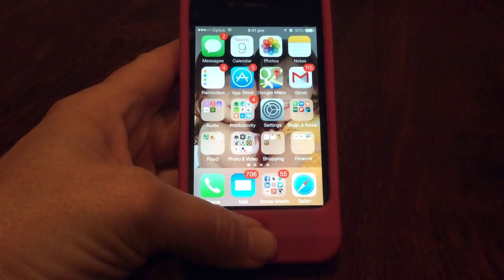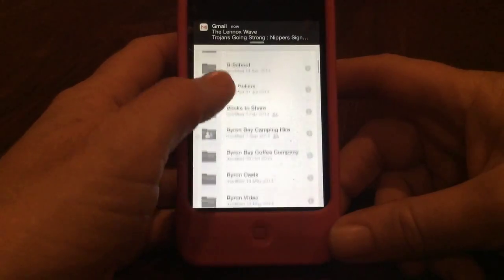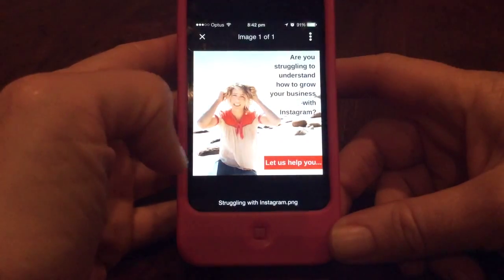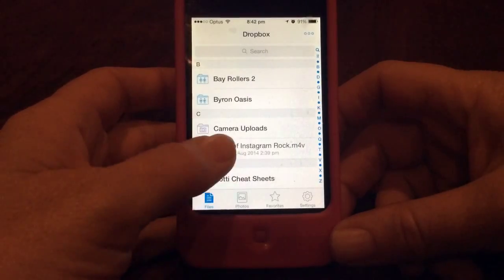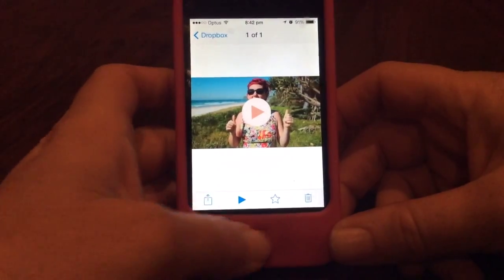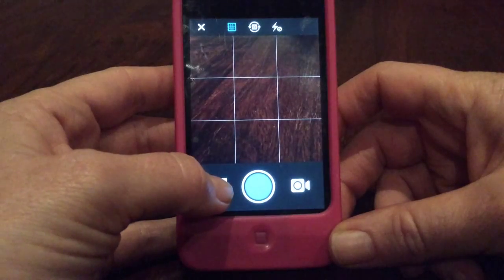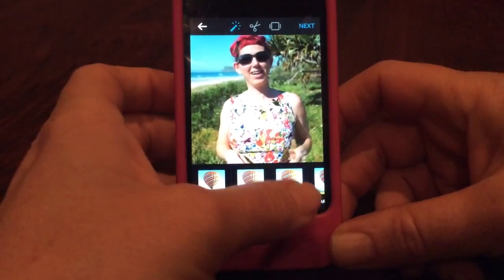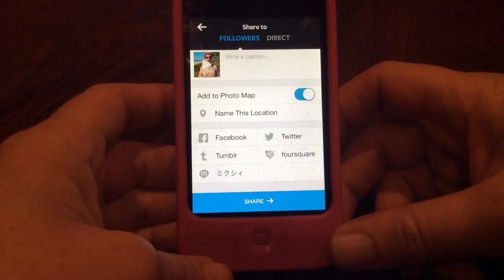GetInstaSavvy: Sharing Photos and Video from your PC or Mac to Instagram on iPhone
One of the most common questions we get asked is “How do I upload photos and videos from my digital camera, PC or Mac to Instagram?”

There are lots of ways to do this, and it differs between iPhone and Android devices. This short video shows you 2 methods of doing it onto an iPhone using Google Drive and Dropbox.

Run a small business?